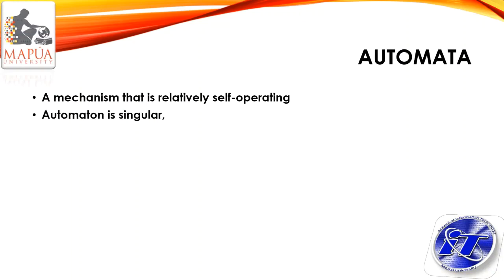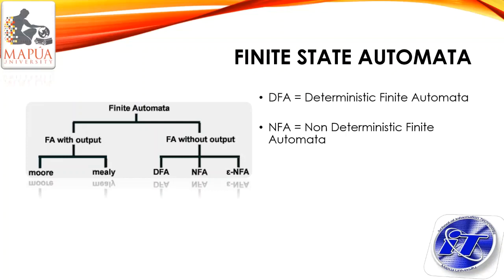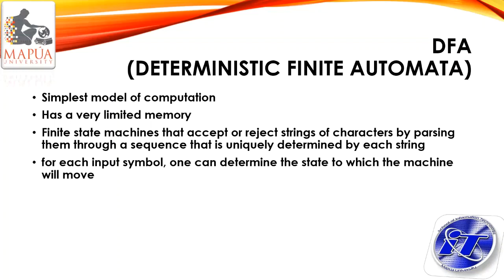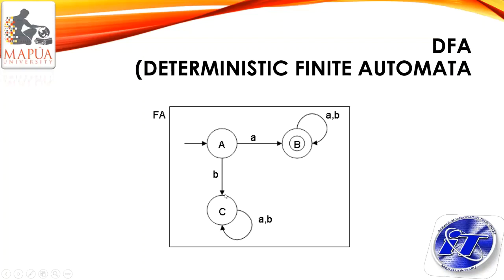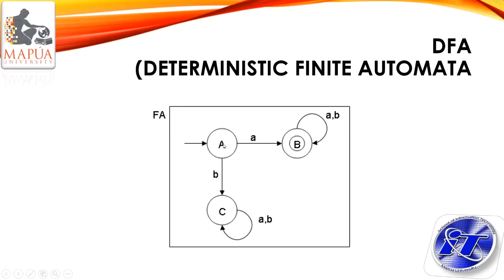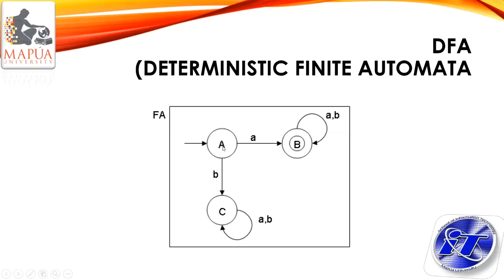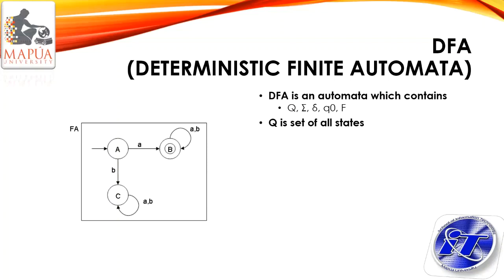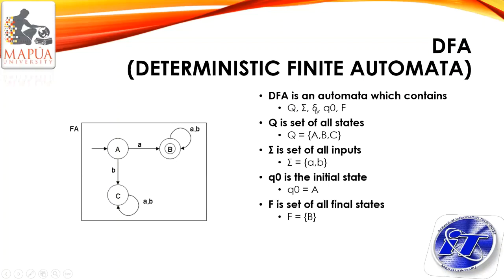LECTURE 3 FINITE AUTOMATA